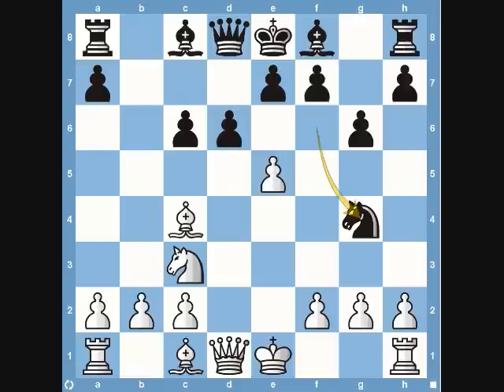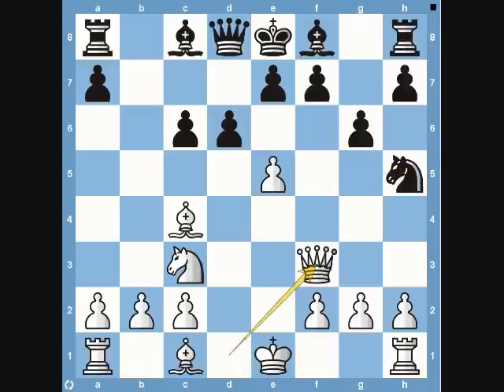Chess Traps: Magnus Smith Trap (Sicilian Defense)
The Magnus Smith Trap is a common trap that you see in the Sicilian Defense (Fischer Variation).  If black tries to develop his g pawn instead of his e pawn he will be in a lot of trouble

Chess Software used in the video can be found